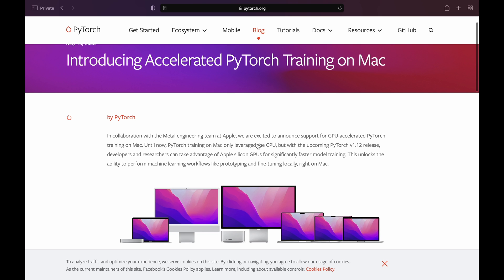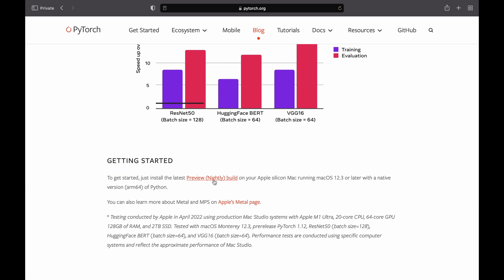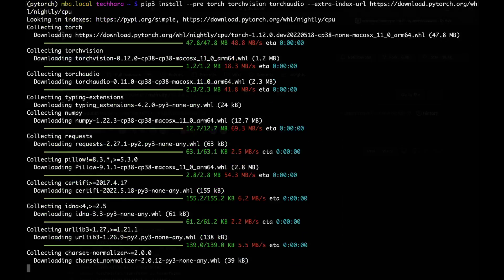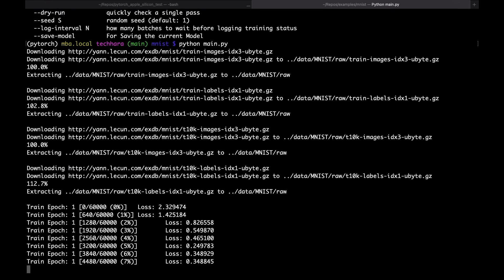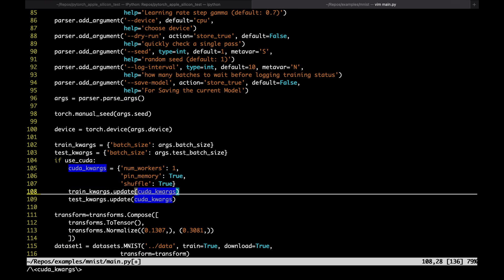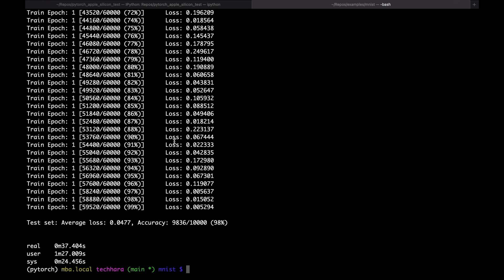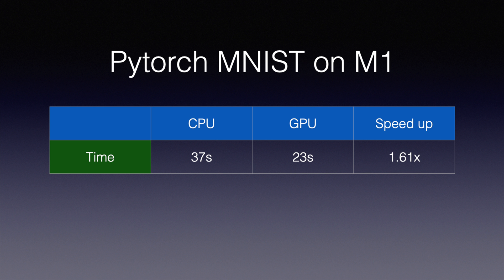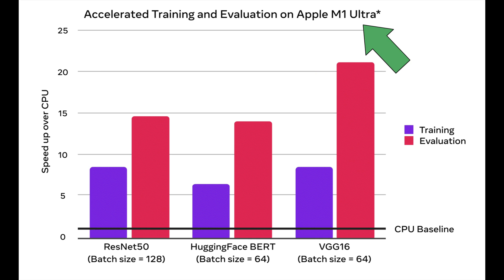Train Pytorch with GPU on Apple Silicon (M1 series)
Finally, pytorch team has announced support for Apple Silicon GPU support. See how much speed gain you can get with your m1 computer.